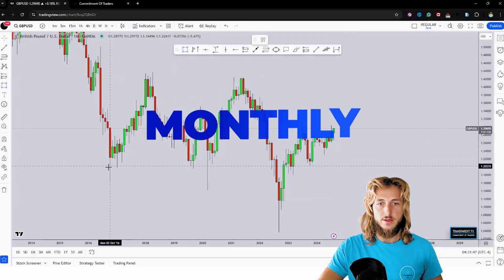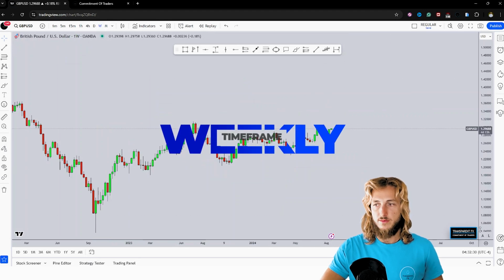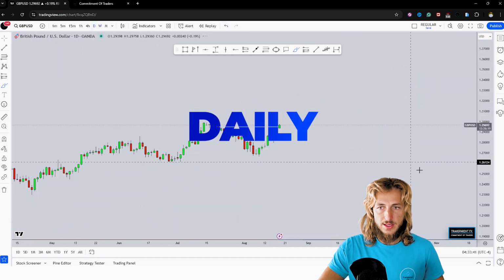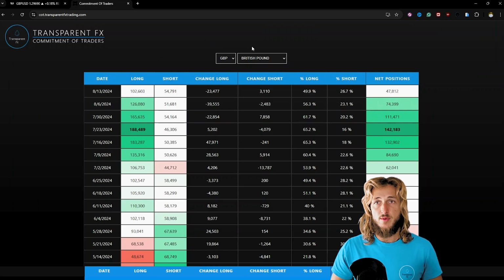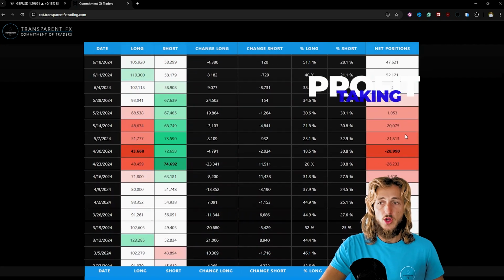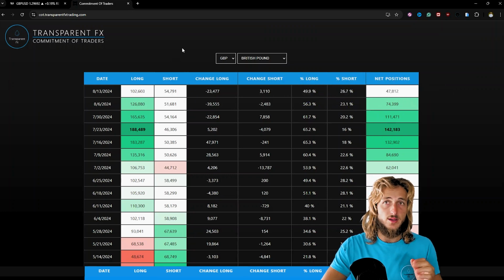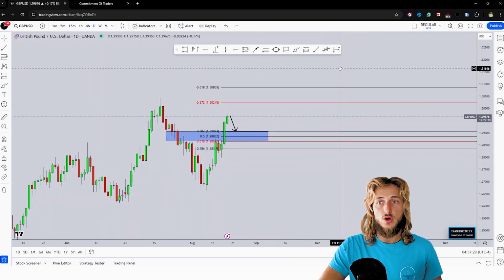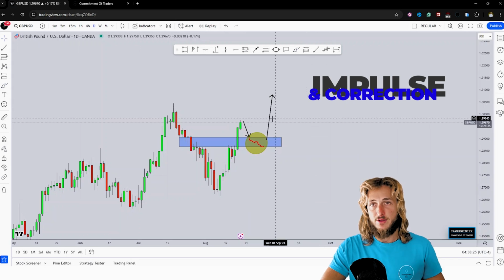GBPUSD Analysis Today: Technical and Order Flow !